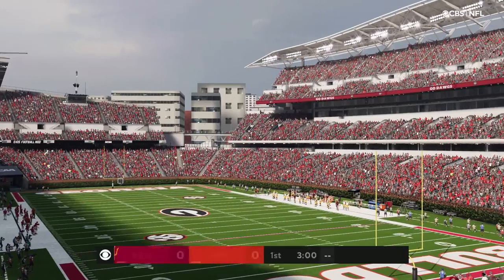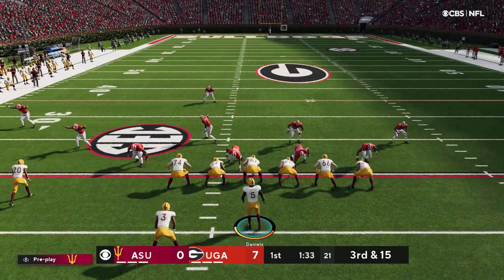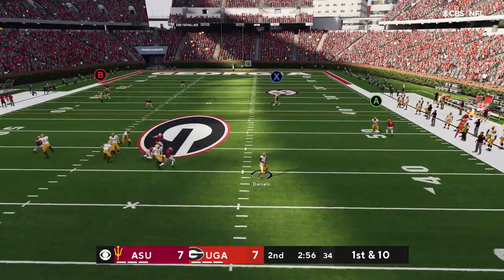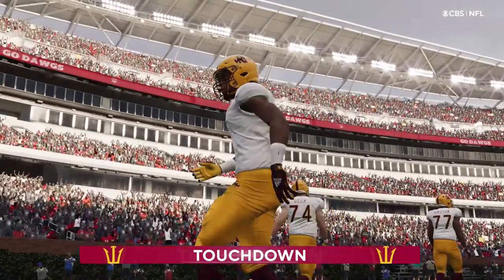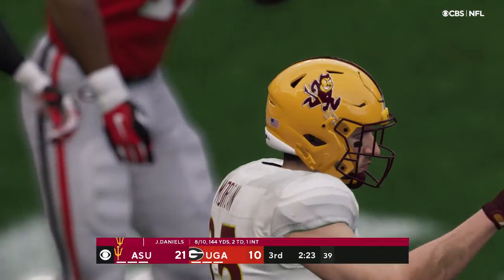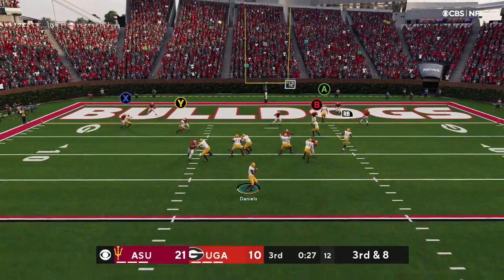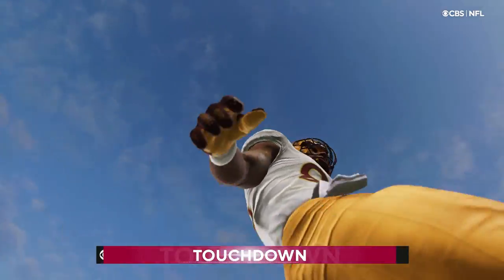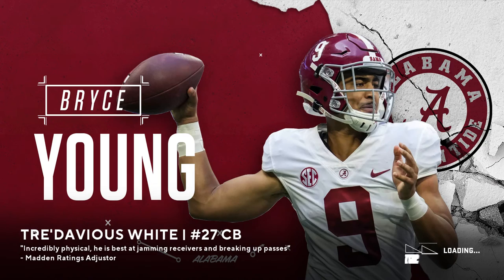Arizona State vs Georgia